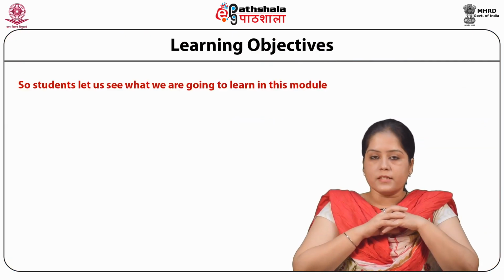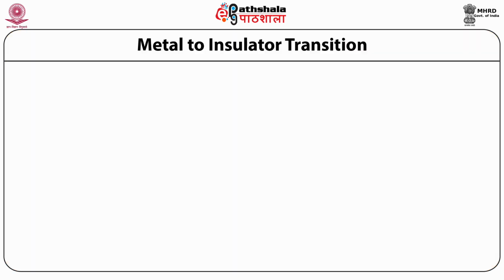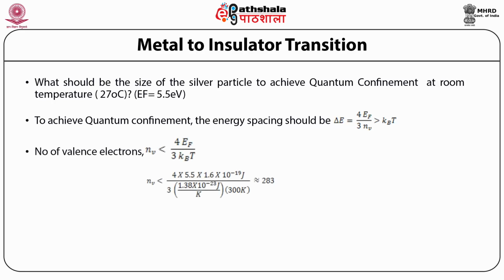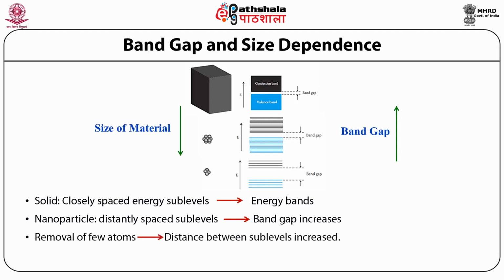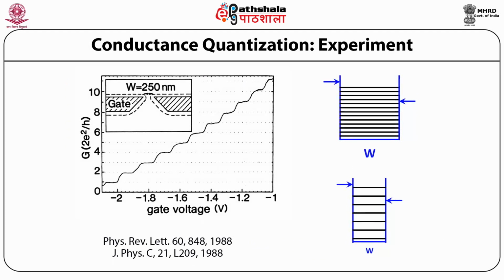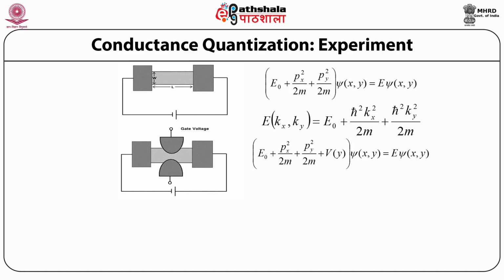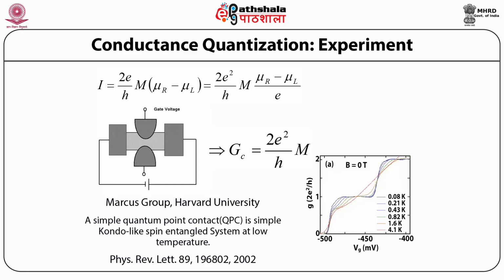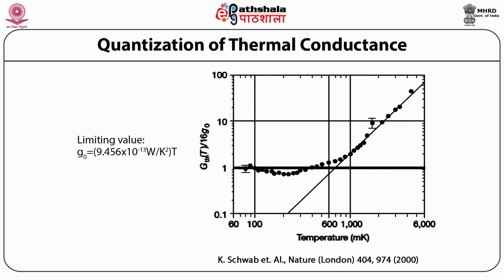Mesoscopic Physics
Subject:Physics